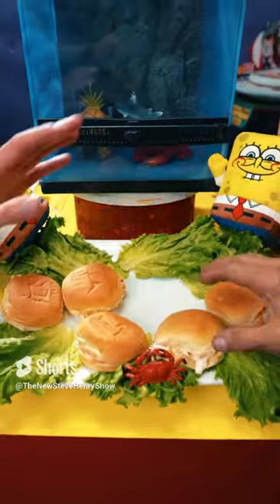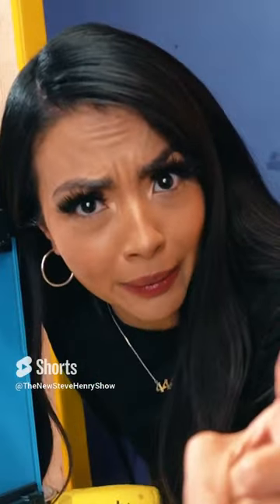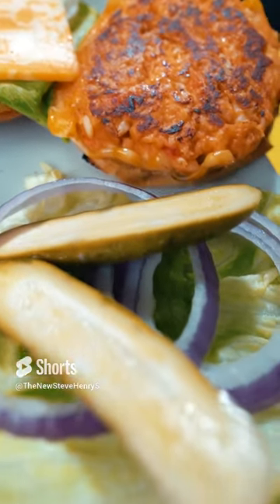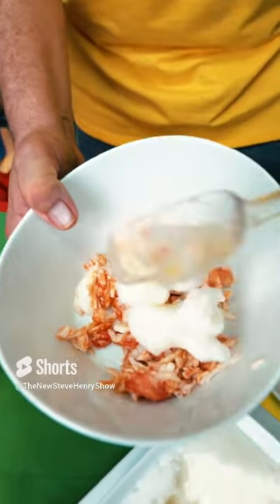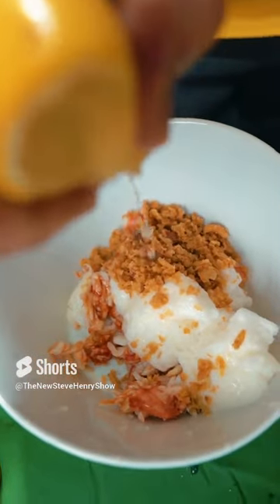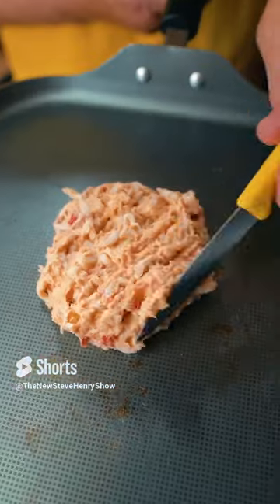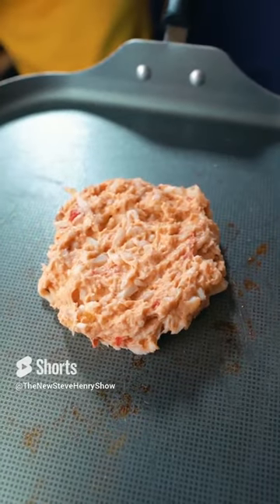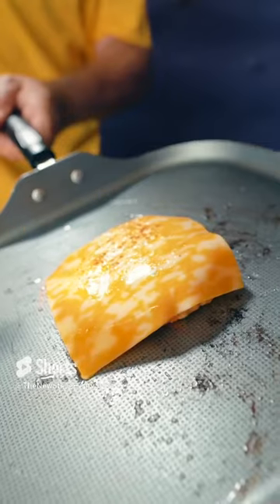How To Make The Best Crabby Patty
Welcome to The New Steve Henry Show | Recipe tutorials |Education| Preparation| Presentation|

The New Steve Henry Show is a show where I cook food from all over the world. I'll be cooking the best recipes that I've collected from my years of travels. I'll also be teaching you how to cook these delicious dishes so you can make them at home. Join me on this new adventure as we explore the wonderful world of food together!

Our Channel is dedicated to the food world and delicious recipes with a twist of E.P.P. (Education, Preparation, Presentation) Enjoy our channel with our Chef Steve Henry full of energy and creative food presentations, Jeep giveaways, and more.

So, tune in and join us on this new adventure into the world of cooking. You never know what we'll come up with next. See you soon!

-Steve Henry

Food Cooking recipes chef live cooking#giveaways#How ToCook#HowToBake#cooking video#How To Make#The New Steve Henry Show#cooking secrets#Live cooking show#steve henry#learn to cook#how to cook#Food videos#masterchef#best masterchef#cooking#cooking show#masterchef#cooking competition#food#world renowned chef#beef#chicken#Turkey#lamb#vegetable#fruits